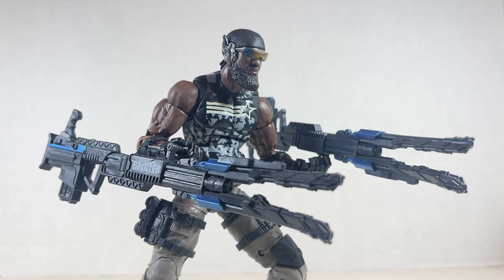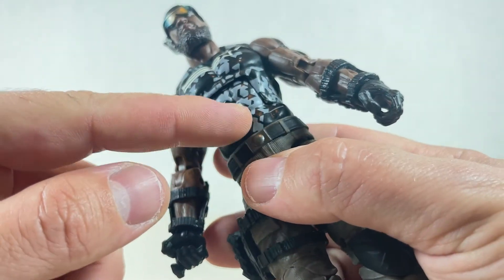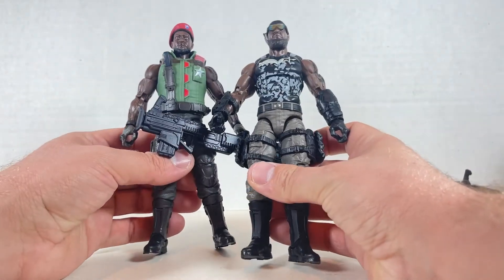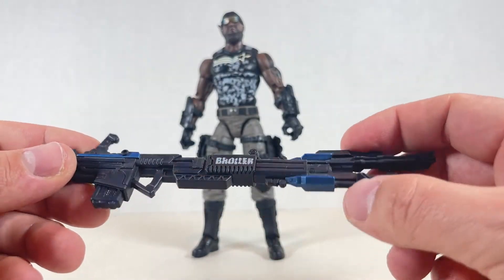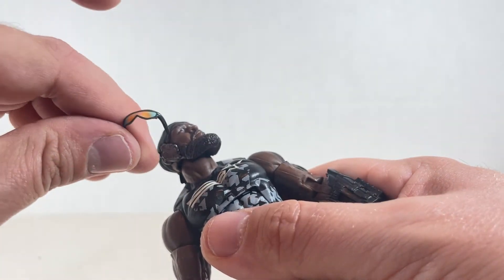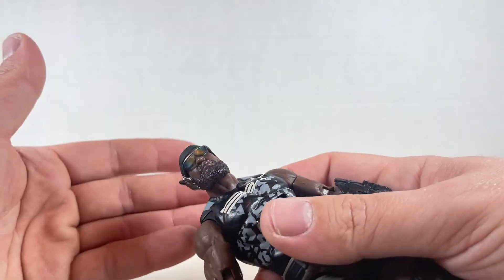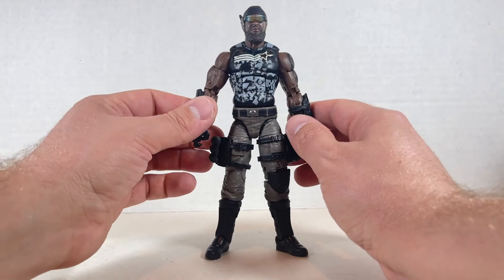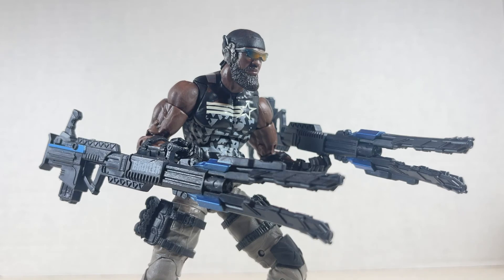ROADBLOCK V2 11 GI Joe Classified Series COBRA ISLAND Action Figure Review Broiler Bandana Shades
ROADBLOCK V2 11 from the GI Joe Classified Series COBRA ISLAND Action Figures! We go over their sculpts, paint, and articulation. Watch my review to see if they are worthy figures to add to your collection.

MUSIC: "Fridaze" by Lauren Duski - This music is license-free. Thank you Lauren Duski, for creating this great track.